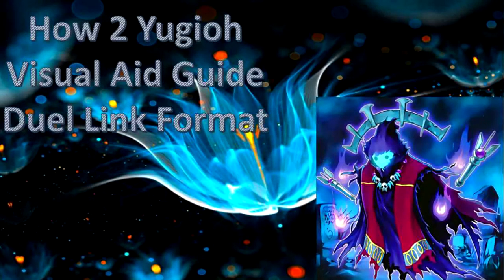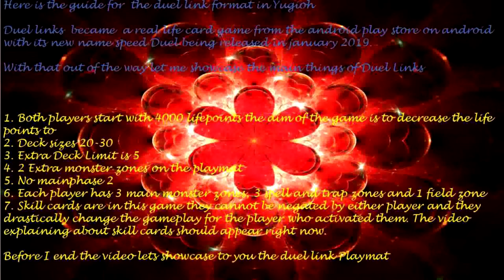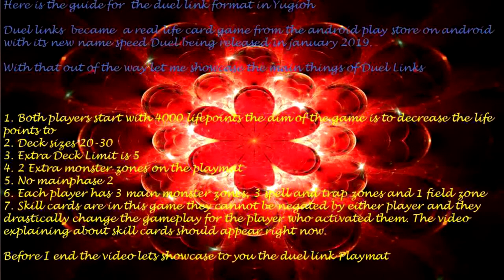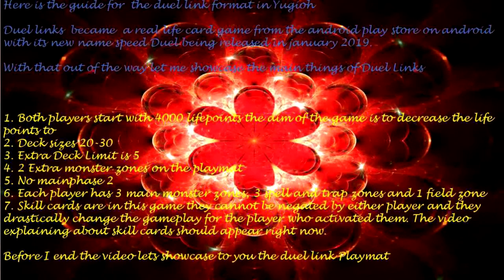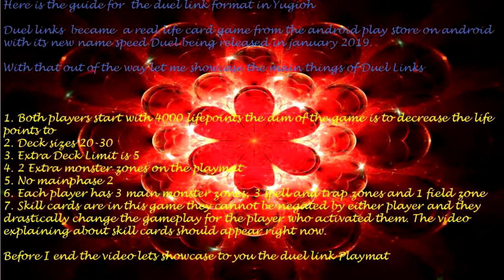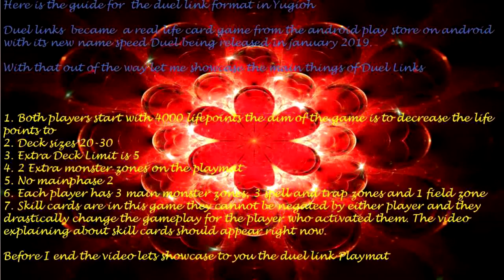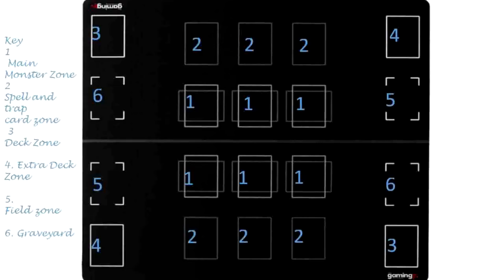How 2 Yugioh Visual Aid Guide Duel Link Format